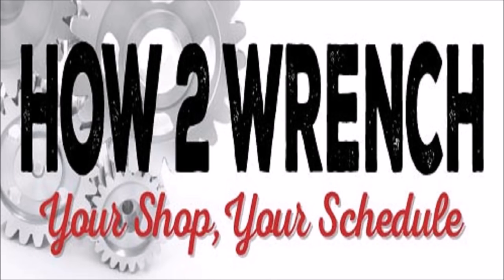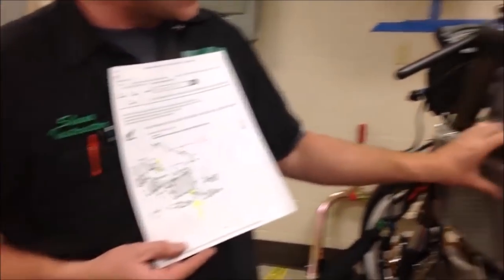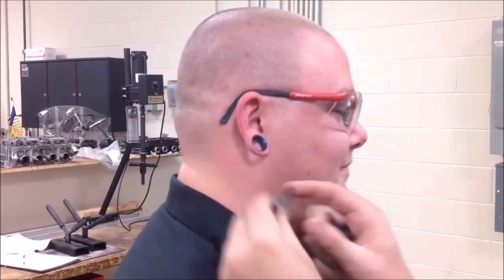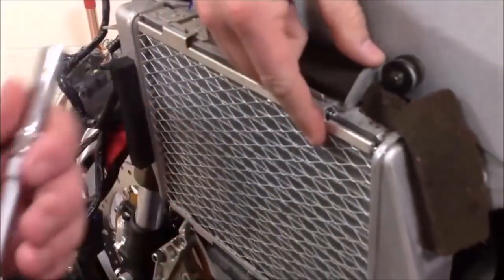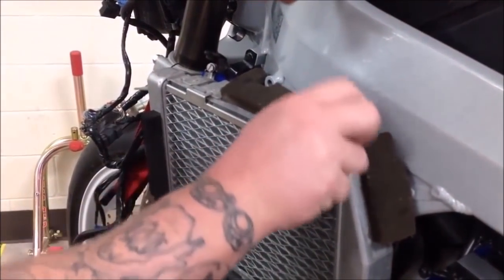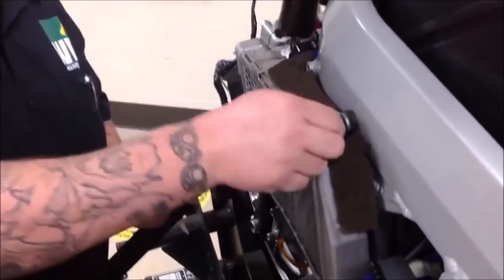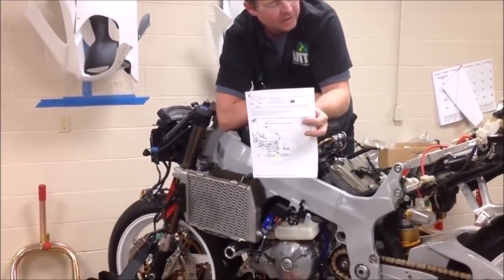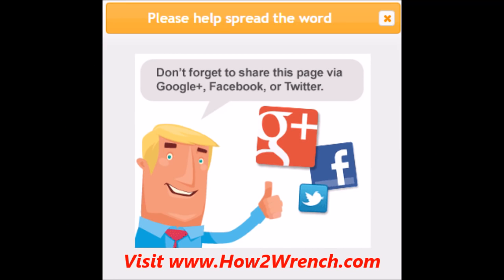EVERY MECHANIC SERIES: The Purpose of Bodywork / Parts Collars Dowels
It can be frustrating when working on a vehicle and find what you know to be are missing parts. A craftsman just can’t wrap his/her head around “why” the last person who put wrenches on it chose to leave out a part. We are thinking, “don’t they understand the individual piece was designed for a specific benefit to the functionality, safety, and life expectancy of the mating parts”?

I blame the poor integrity I see in mechanics on a very simple belief. Their mother did not ride motorcycles. Let me explain it in a way that will make all mechanics imagine their loved one is on the seat of that machine they are wrenching on.

 [Read more Click Link:]

Keep Wrenching,
Shane Conley
Instructor/Motivator/Motorcyclist